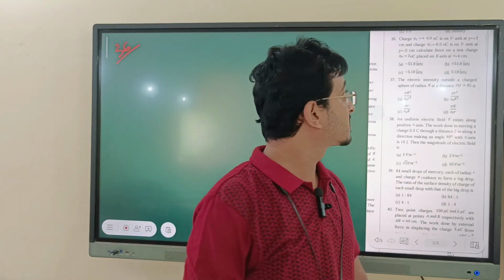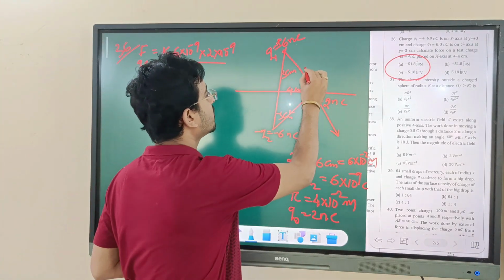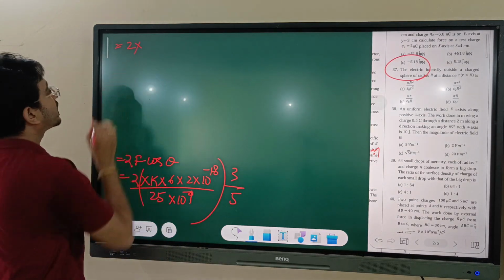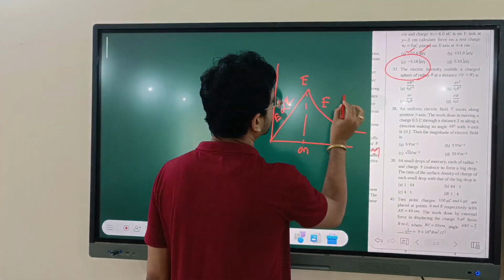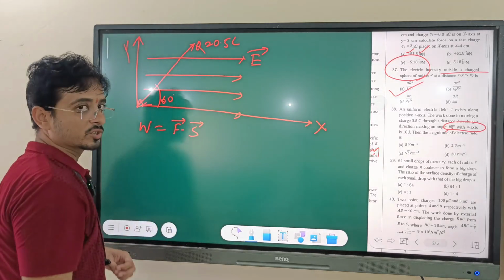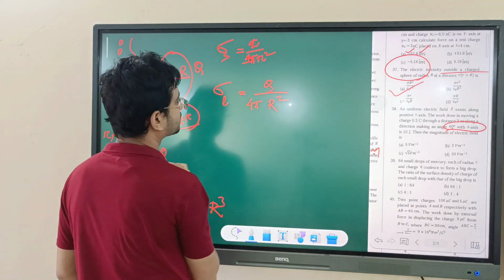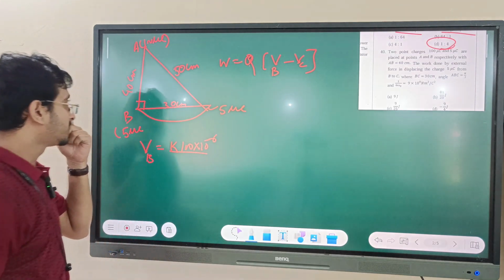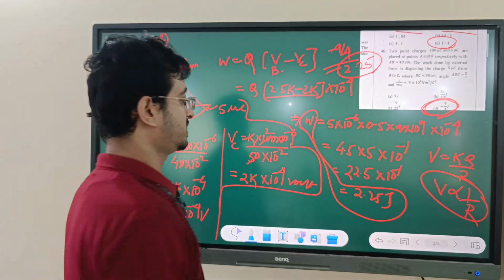3.4 DHSE Sept-2024 electrostatic (36-40) JEE,NEET,OUAT,NISER,Other Compititive||By Anup Sir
3.4 DHSE September electrostatic (36-40) JEE,NEET,OUAT,NISER,Other Compititive||By Anup Sir
@ anupsahuphysicseducator
Anup Sir
# Lecturer
# 12th Physics
# +2 2nd year Physics
# Notes